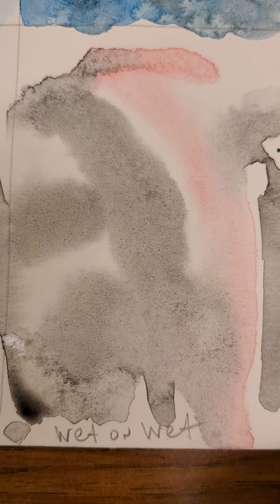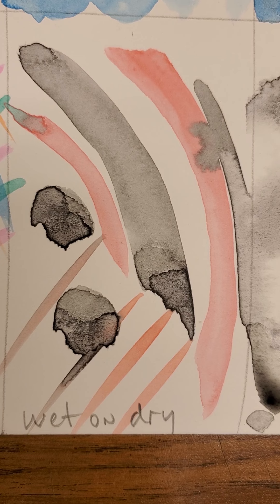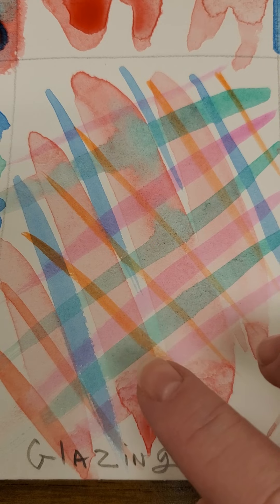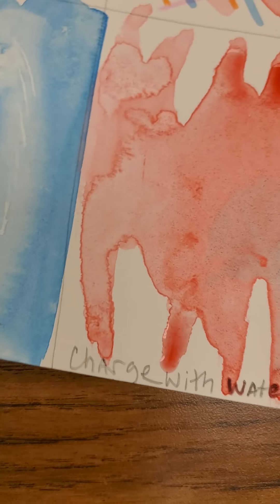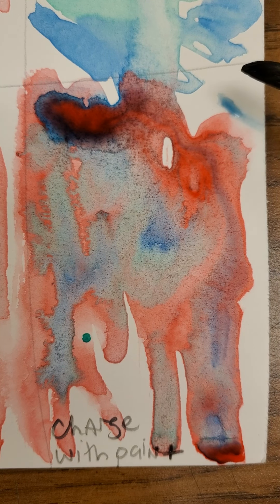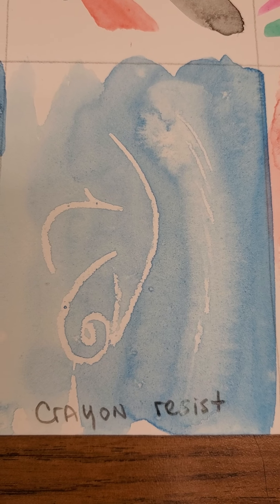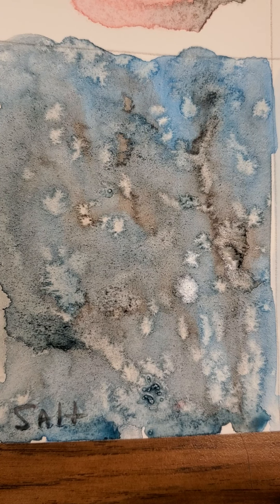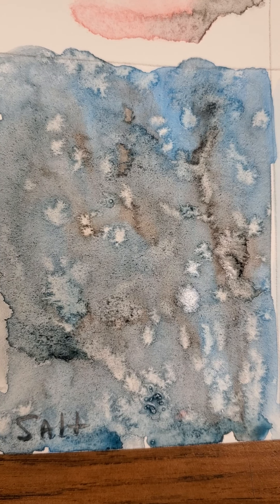Watercolor technique results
Basic watercolor techniques